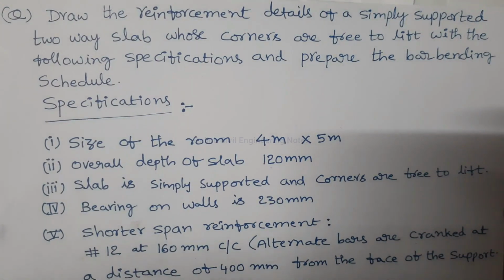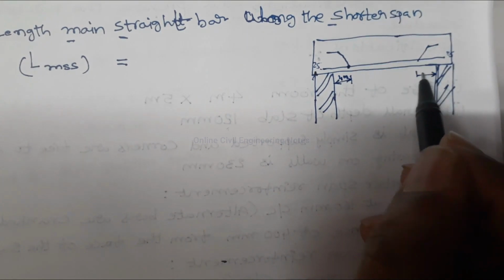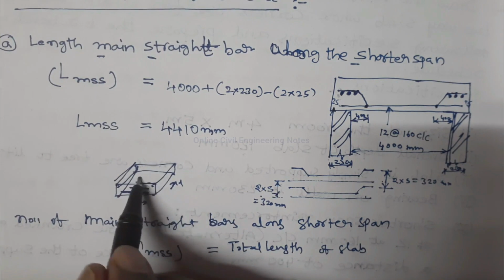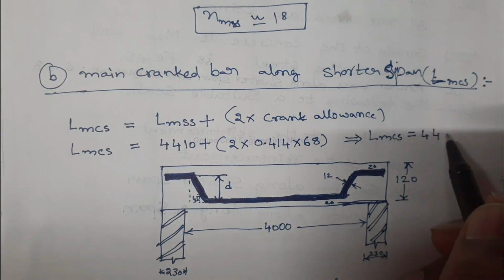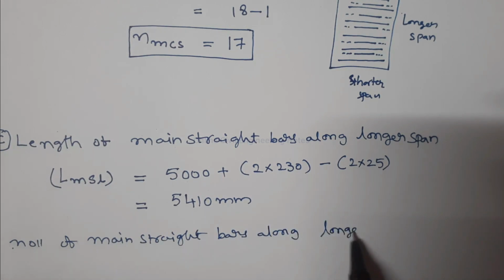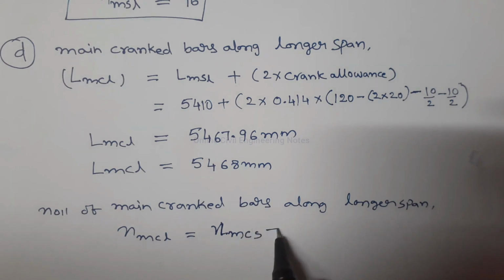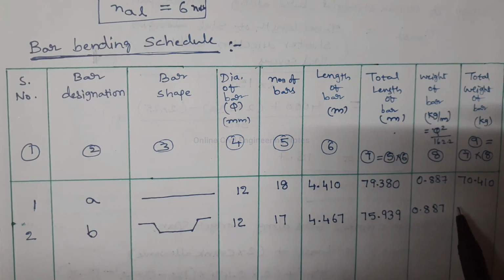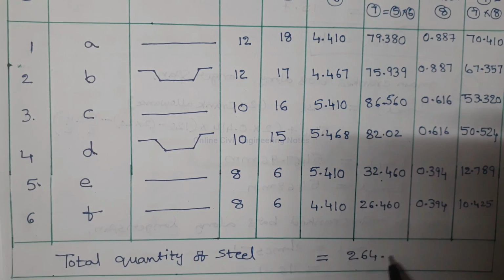Two Way Slab Corners are not held Down Drawing Schedule of Reinforcement&BBS